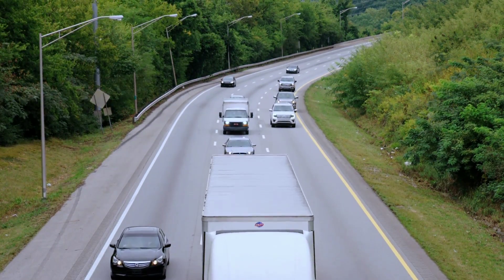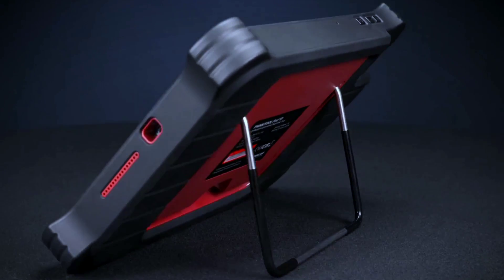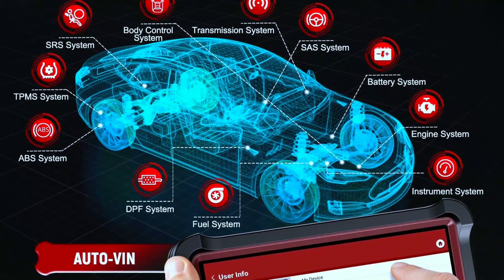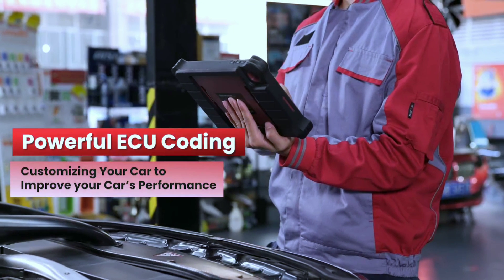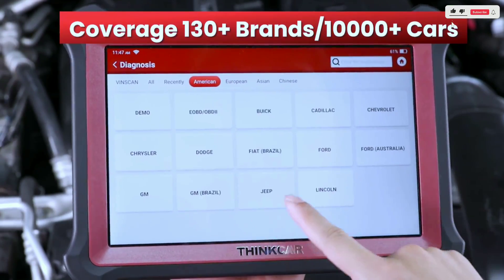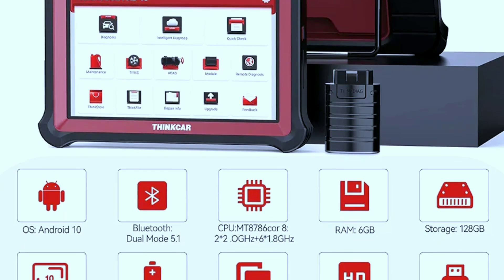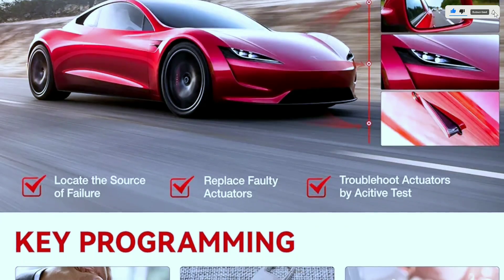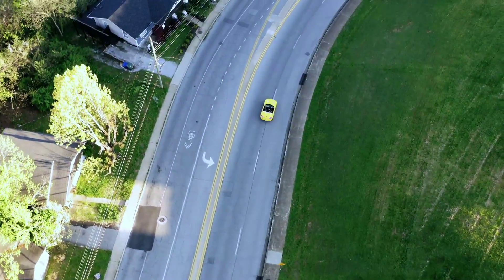Thinktool Pad10 Bi-Directional Scan Tool: Full Review & Features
Thinktool Pad10: Bi-Directional Scan Tool Powerhouse (Review & Features)

Think tinkering with your car's ECU?
This video dives deep into the Thinktool Pad10 , a powerful bi-directional scan tool for advanced diagnostics, coding, and more .
See its features, pros & cons , and if it's the right fit for you!

PS Check out our video for a full demo & see how easy it is to use the Thinkscan Max!

Best OBD2 Scanner:

Thinktool pad10 Bi-Directional Diagnostic Scan Tooll:(AMAZON )

Search terms and questions you might be thinking of related thinktool pad10 Bi-Directional Diagnostic Scan Tool: